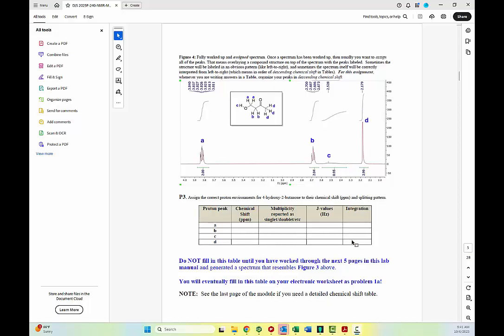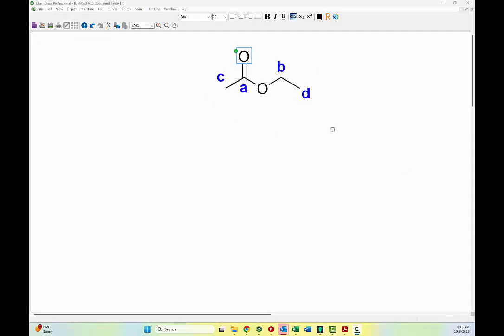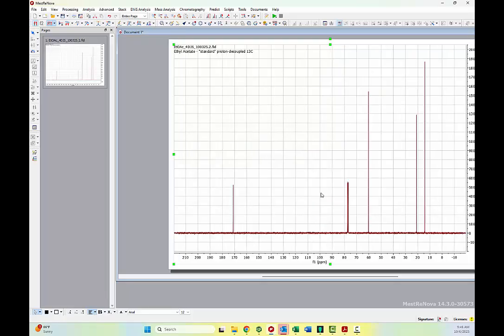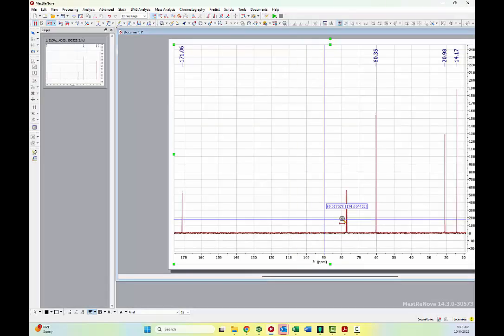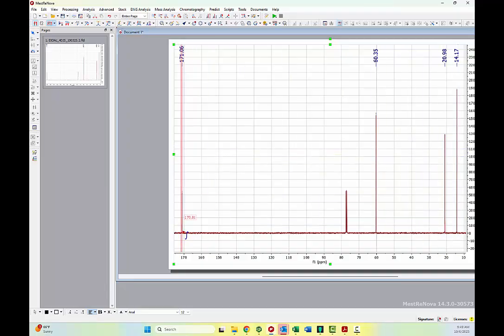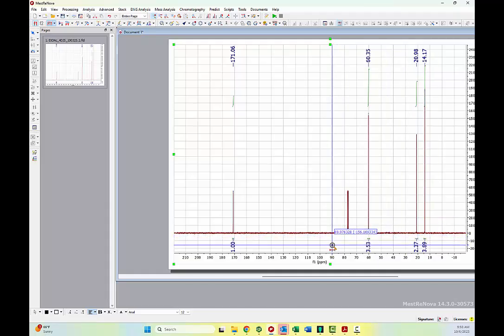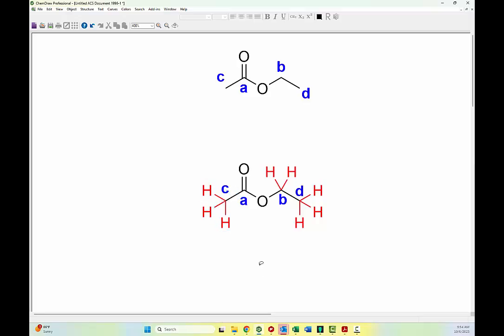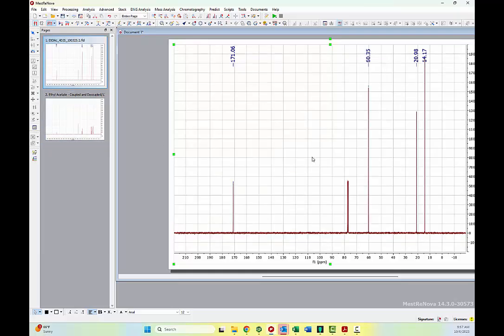Why don't we integrate 13C NMR? Why don't we collect multiplicity information?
In 1H NMR spectra, we set a reference, pick peaks, integrate, and notice the multiplicity of peaks. For any multiplets, we then measure J's.  By contrast, 13C NMR is... singlets only? Kind of? Why don't we integrate?

The short answer is "integration doesn't work well" and "you get better signal to noise" if you collapse the peaks into singlets.

Timestamps:
0:00 - Proton NMR information
1:10 - 13C has less information - DELIBERATELY
1:34 - Predicting ethyl acetate
2:06 - 13C NMR decoupled - what you are USED to
2:47 - Predicting integrations in ChemDraw - they WORK!
3:34 - Integration DOES NOT WORK in 13C NMR
5:00 - H's bound help some carbons relax faster
5:42 - predicting 13C multiplicity
6:38 - 13C coupled to 1H spectrum
6:51 - focusing on intensity of singlet vs multiplet
8:36 - Both spectra on a common axis
9:58 - Summing up